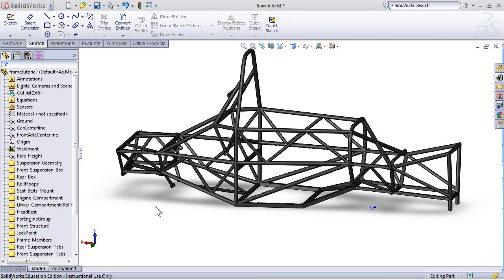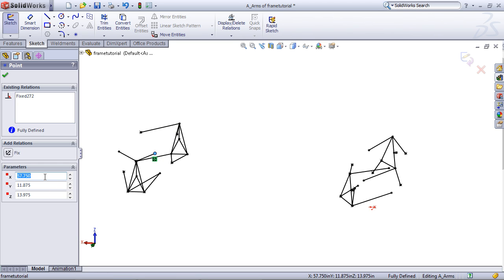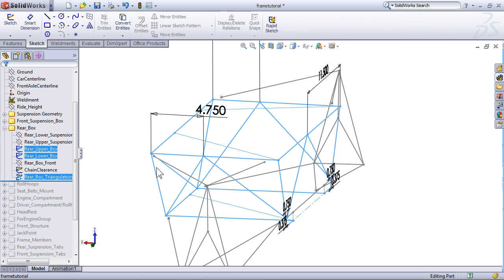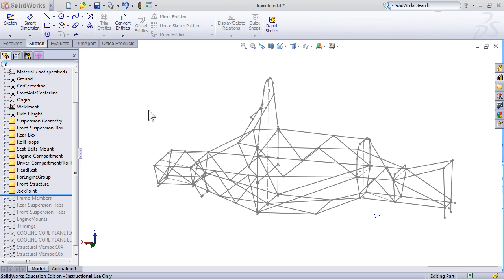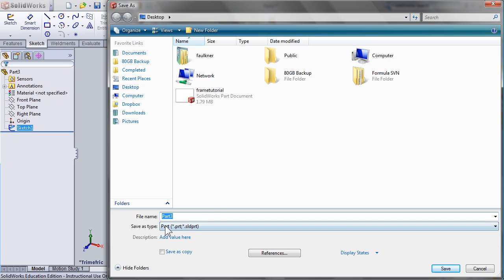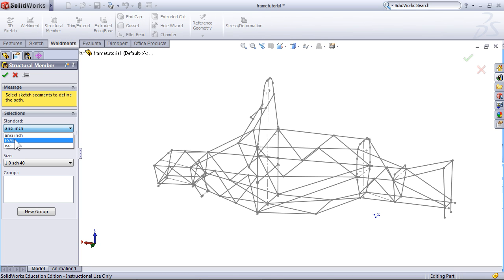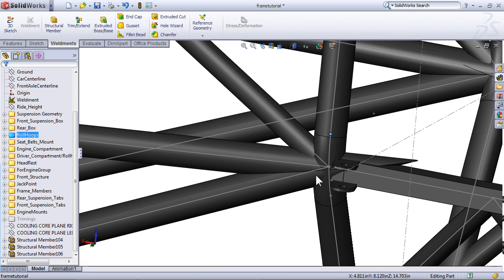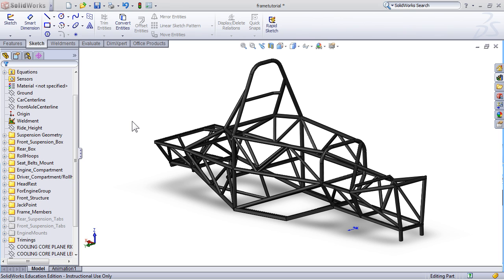Modeling an FSAE Frame - Tutorial - SOLIDWORKS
Modeling an FSAE Frame - Tutorial - SOLIDWORKS. This is the first video in a series of tutorials made specifically for Formula SAE Students. This video covers the basic process behind modeling a frame.